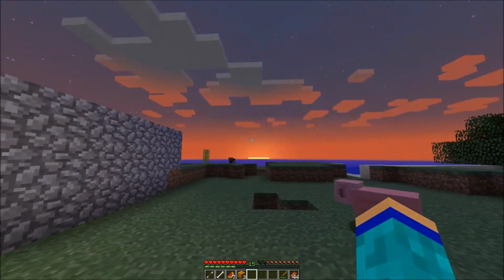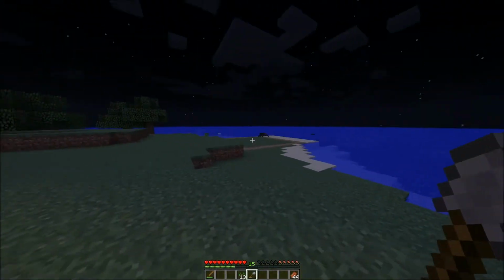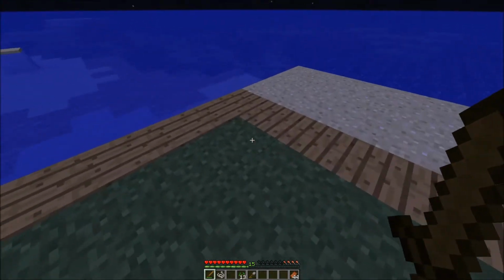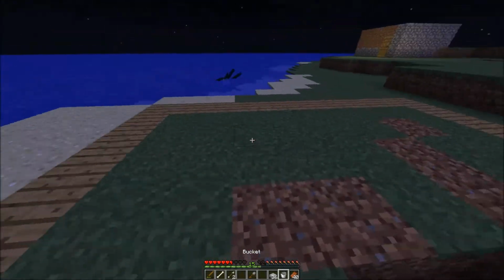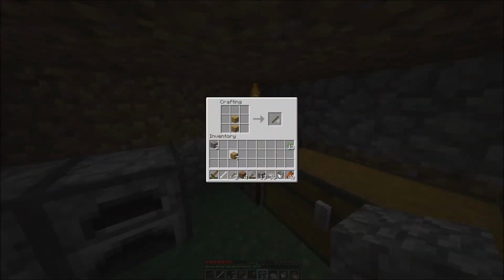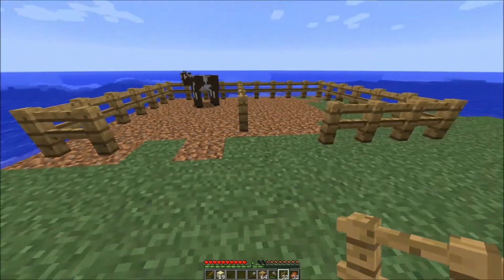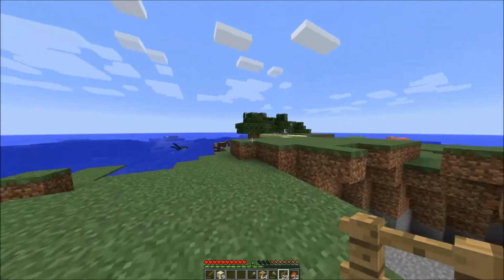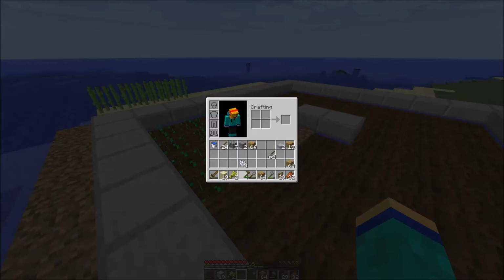MINECRAFT Survival Island E.p 2 - "Growing my Weed Farm"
Hope you guys enjoyed the video and the awesome song!
Peace!